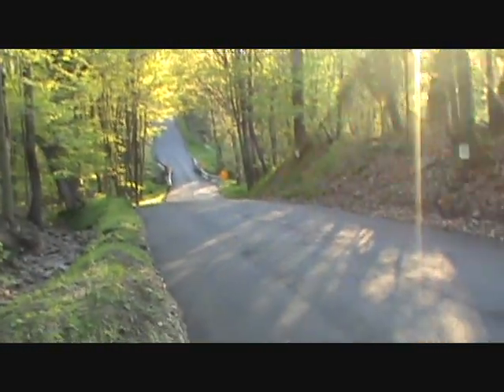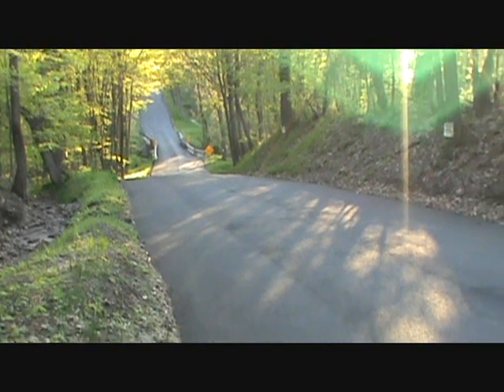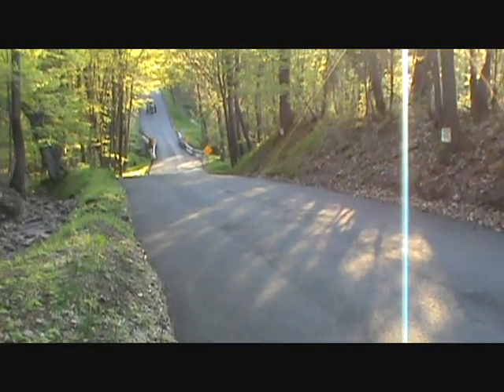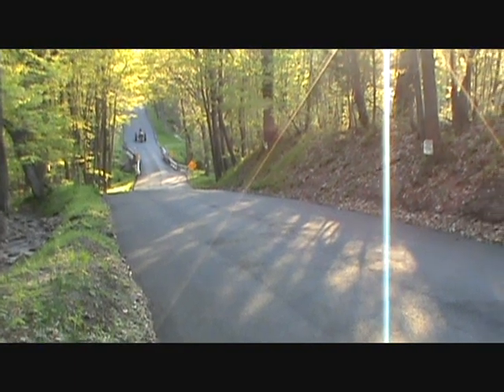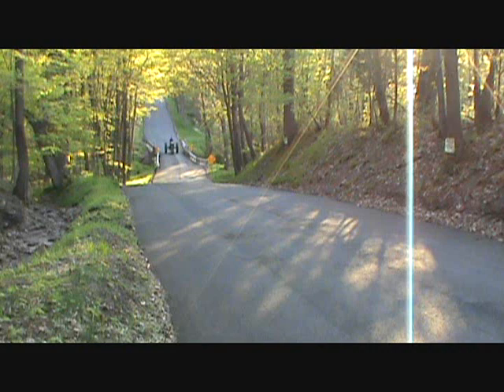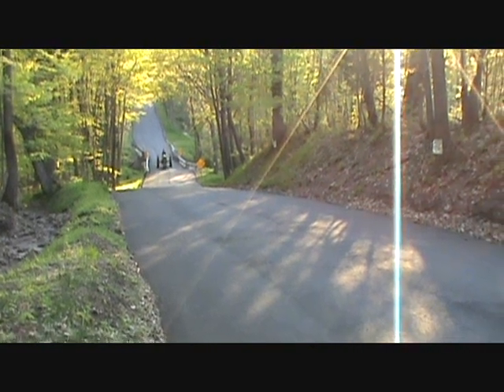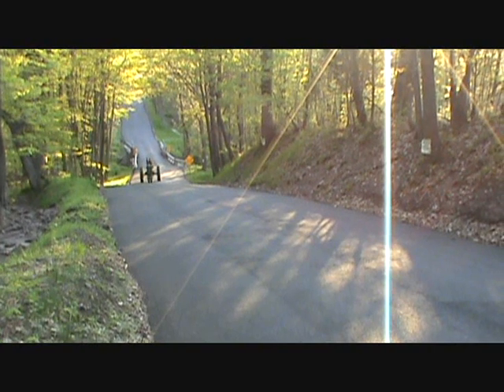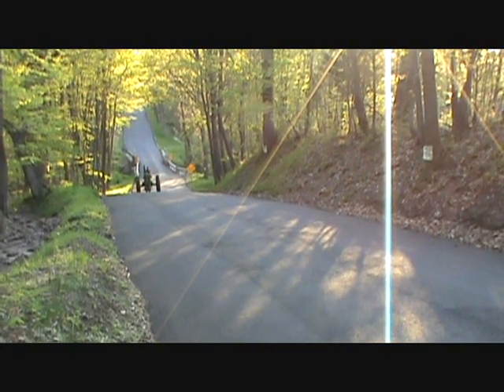Hill with the 60 john deere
just making this tractor run good.